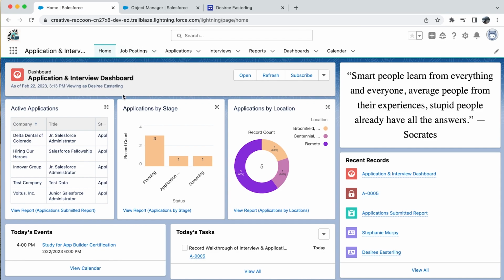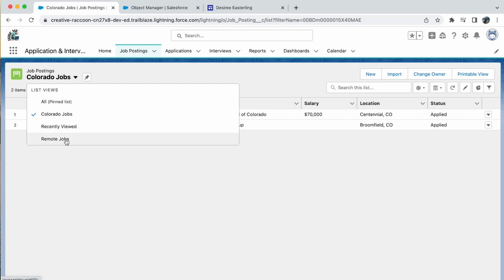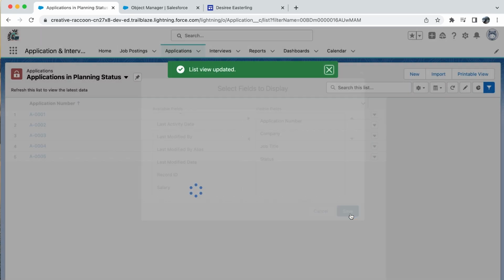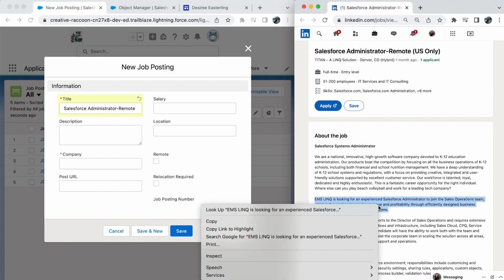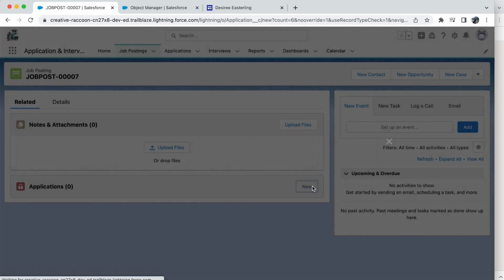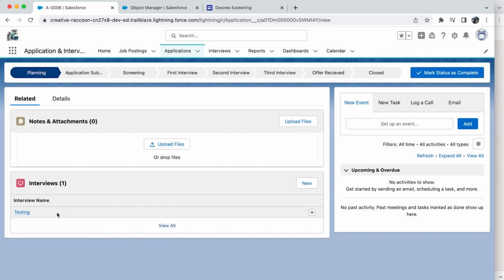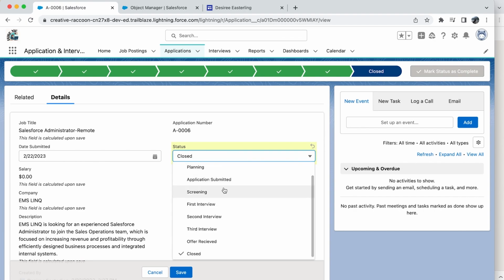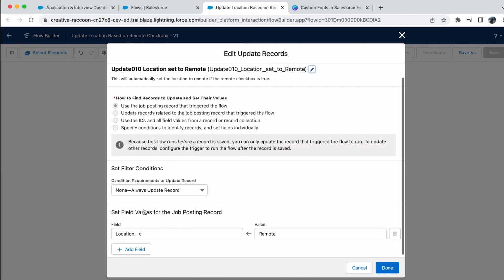Application & Interview Tracker Walkthrough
In this video I will walk throuh the Application and Interview Tracker I devloped using Salesforce.